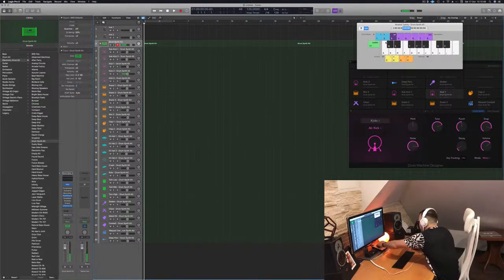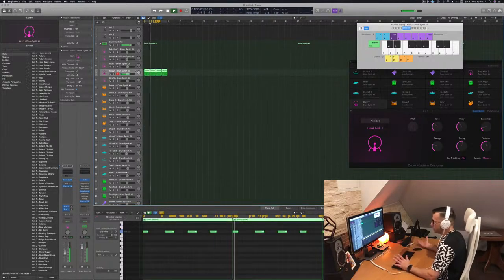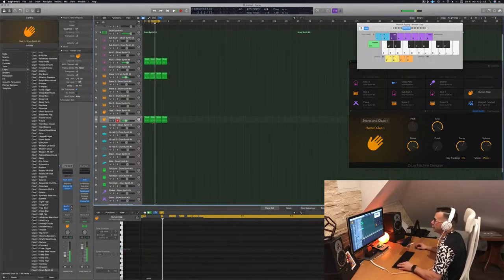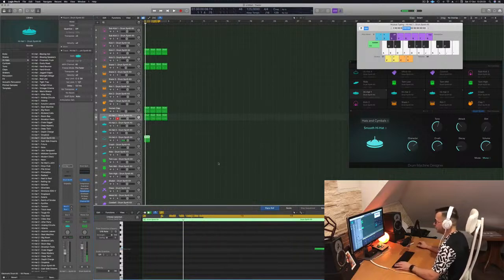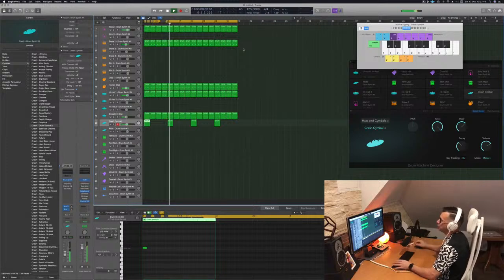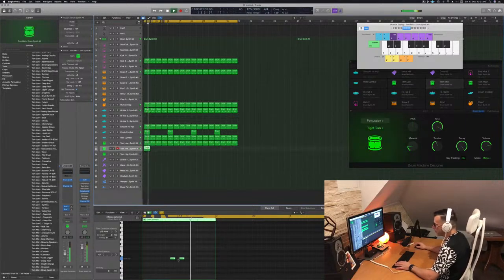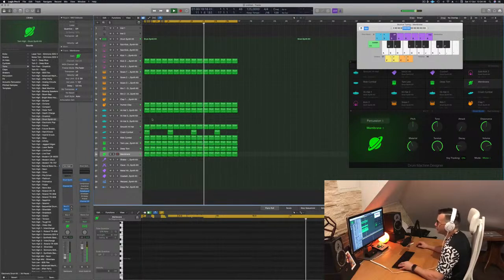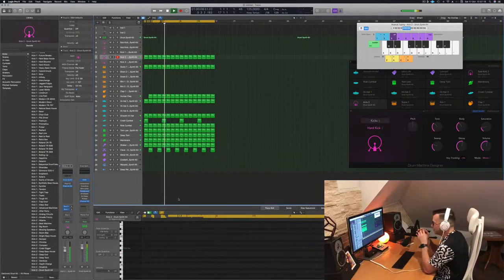How to Make an Electronic Drum Beat + Logic Pro X Template | Live Electronic Music Tutorial #154